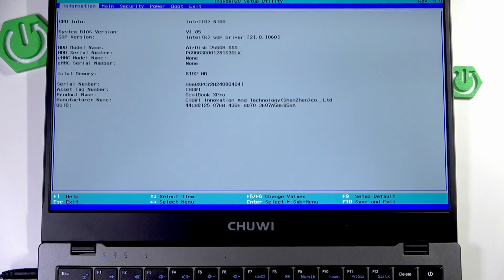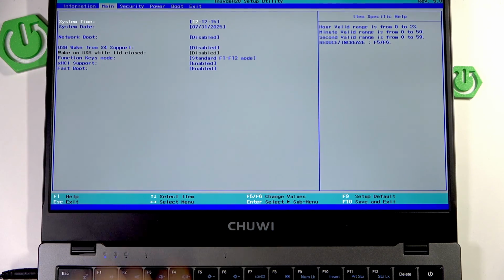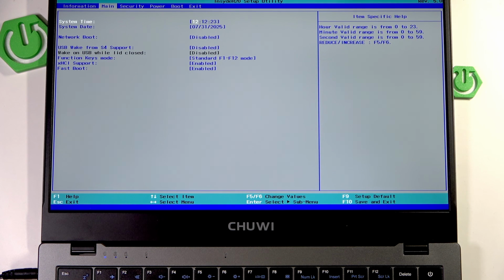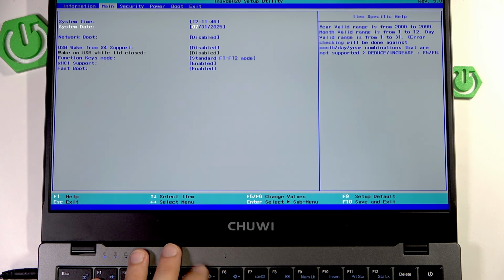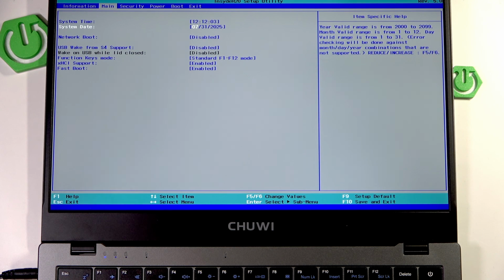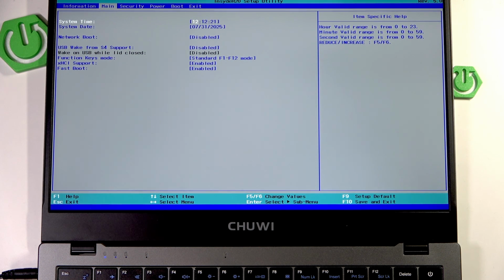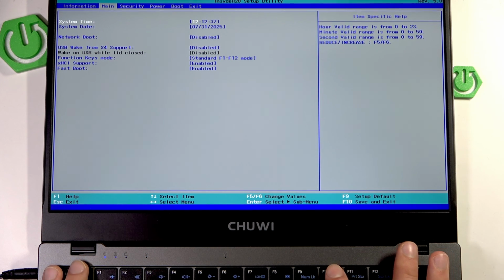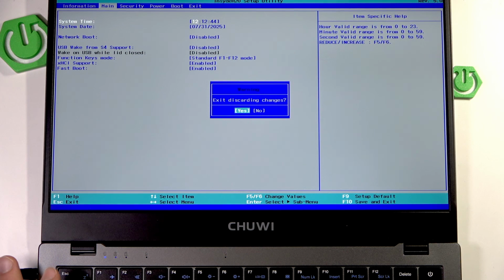CHUWI GemiBook X Pro – How to Change Date and Time in BIOS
If you need to update the date and time on your CHUWI GemiBook X Pro, this video will show you exactly how to do it through the BIOS menu. Setting the correct date and time is important for your laptop to work properly with online services and system updates. In this step-by-step guide, you’ll learn how to enter the BIOS, navigate to the right settings, and adjust the date and time using the keyboard. We’ll also explain which keys to use for increasing or decreasing values, how to confirm your changes, and what to do if you want to discard them. Make sure to set the correct date and time to avoid issues with internet access and software. This process is simple and works for most CHUWI GemiBook X Pro laptops.

How to change date and time in BIOS on CHUWI GemiBook X Pro?
How to enter BIOS on CHUWI GemiBook X Pro to set date and time?
What happens if I set the wrong date and time in CHUWI GemiBook X Pro BIOS?

0:00 Start and introduction
0:05 Entering BIOS on CHUWI GemiBook X Pro
0:19 Navigating to date and time settings
0:36 Adjusting date and time values
1:18 Important note about correct date and time
2:01 Saving or discarding changes in BIOS
2:04 Outro